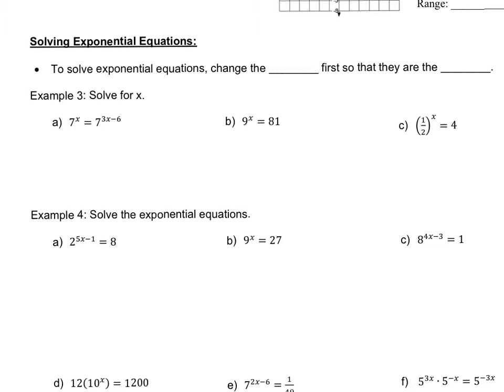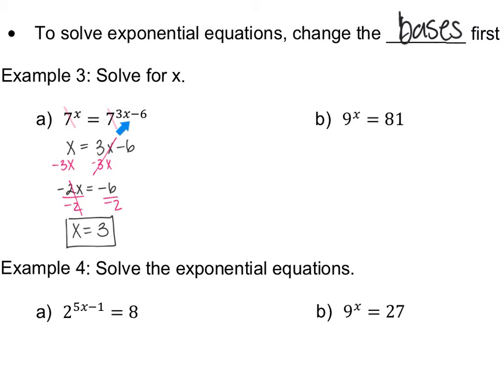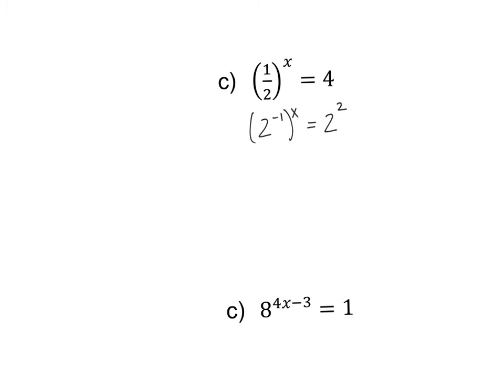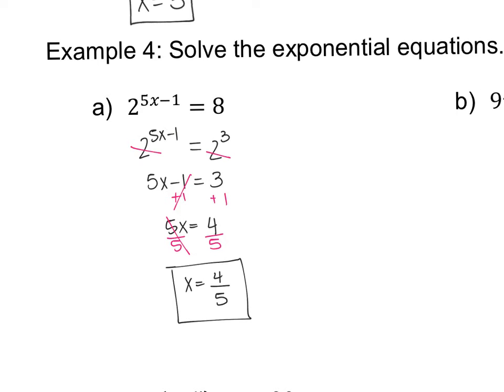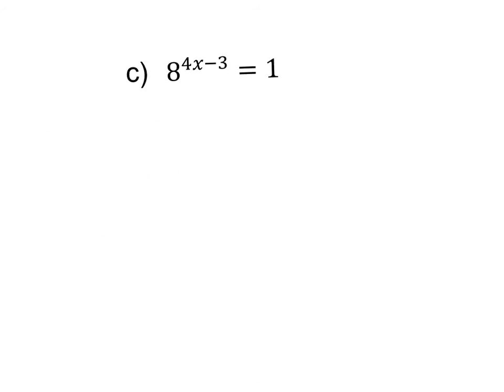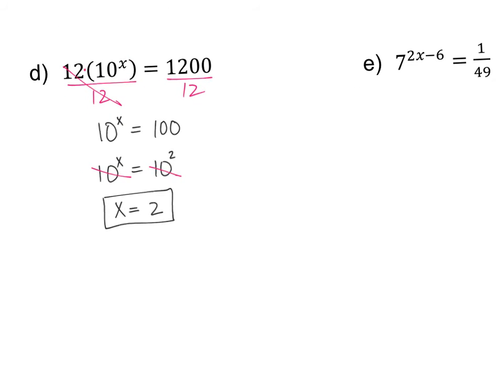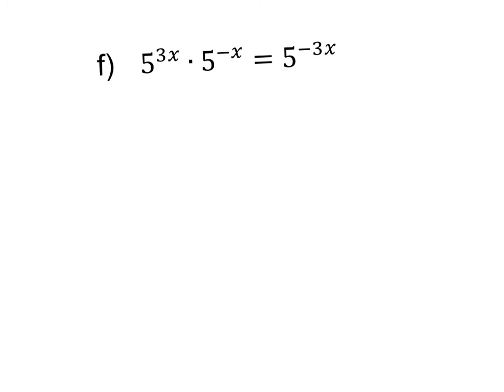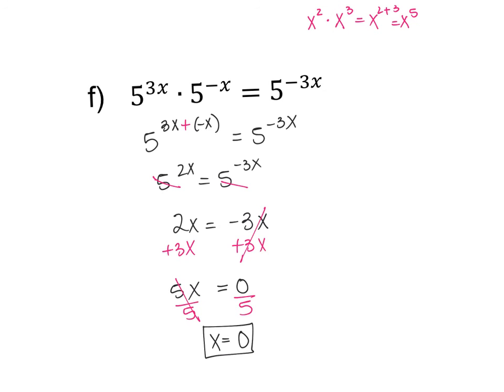Solving Exponential Functions